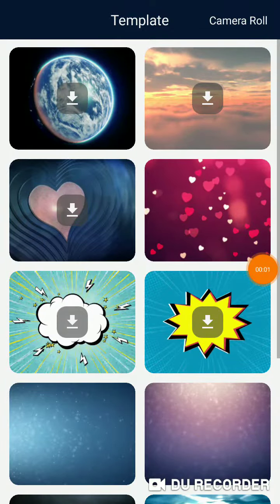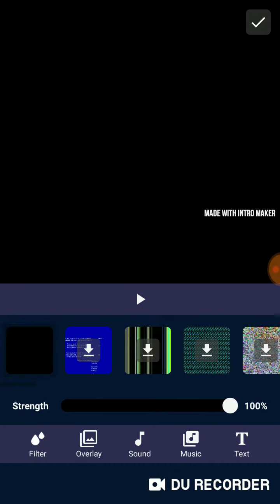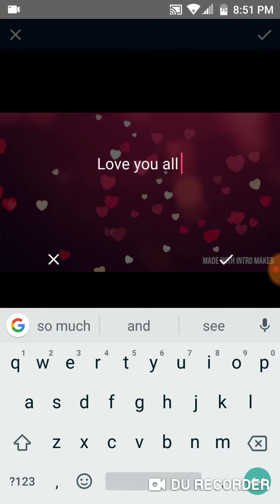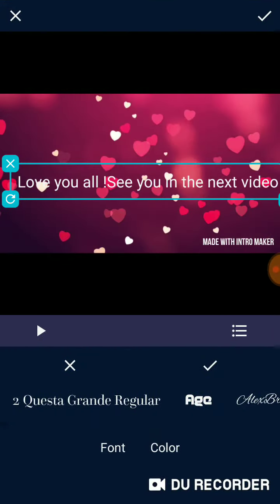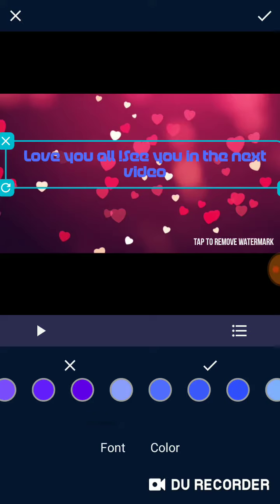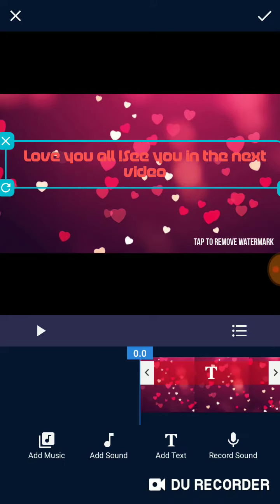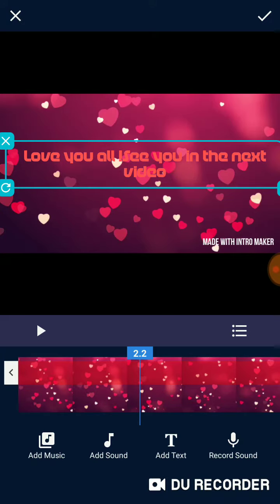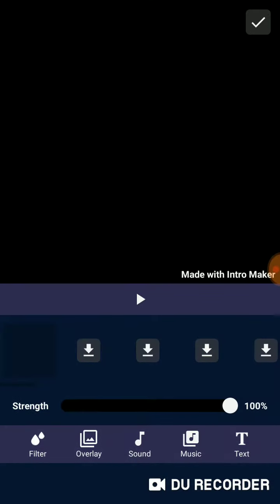Vlogmas Day 13